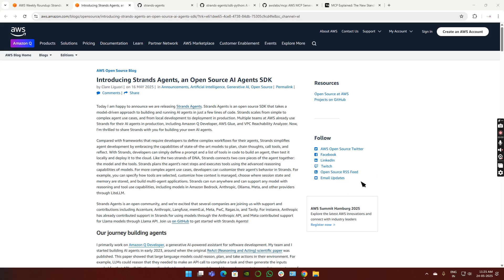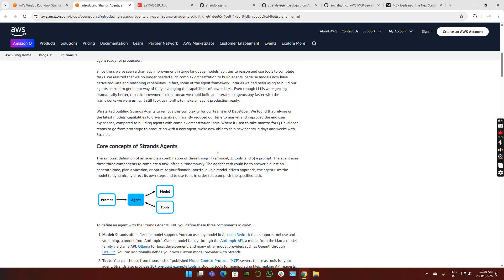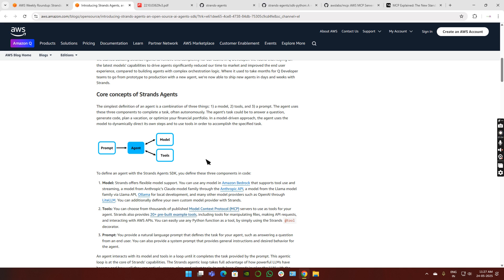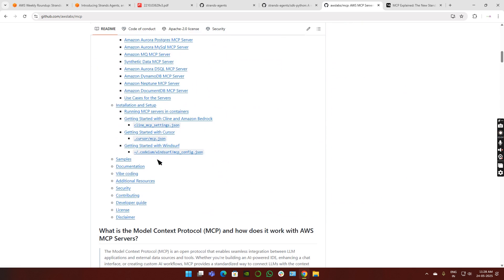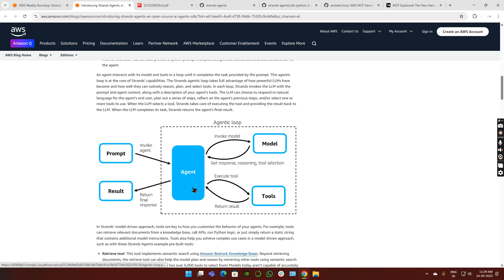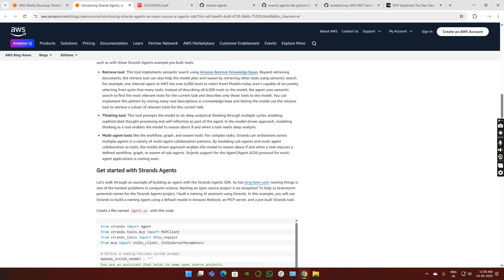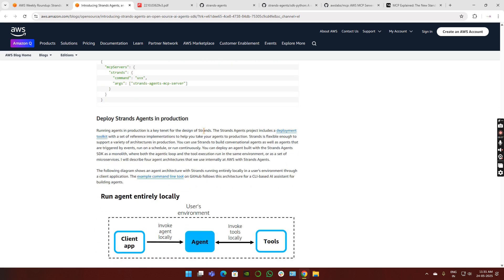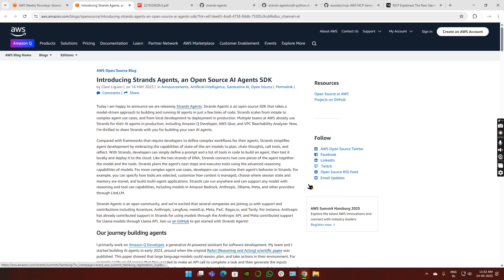Strands Agents - Open Source From AWS - For Agentic AI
This video debriefs one of the AWS blogs on Strands Agents - Open Source SDK to build Agentic AI Agents.